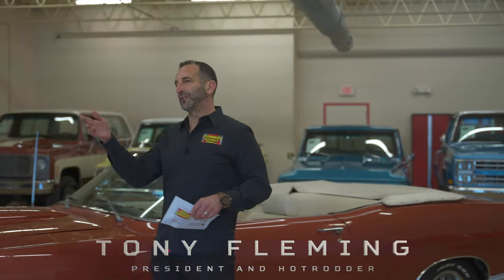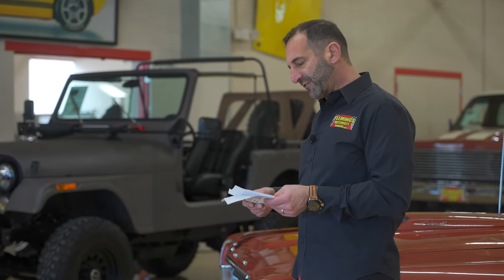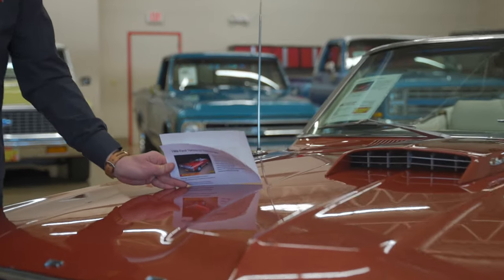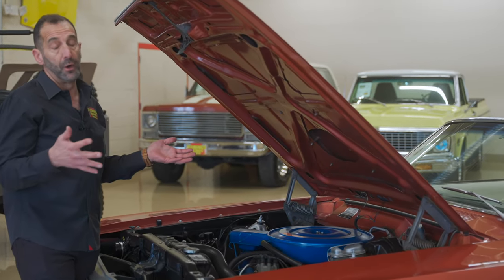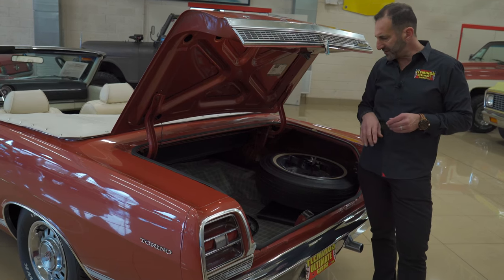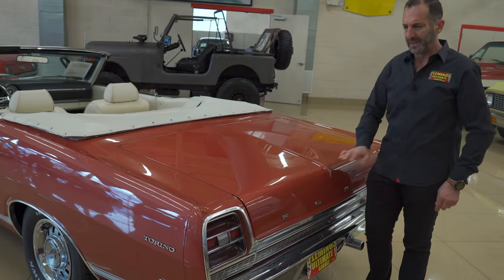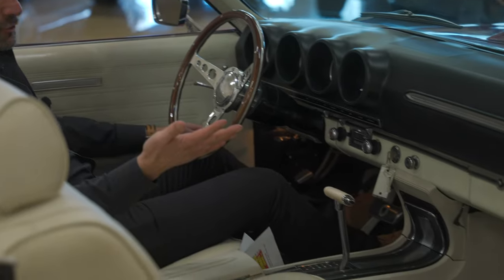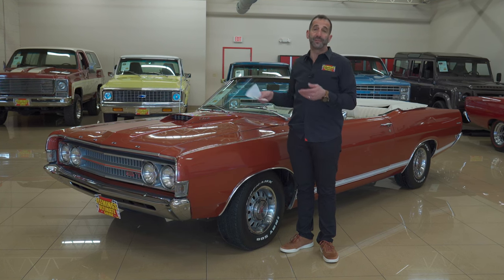1969 Ford Torino GT Convertible Walkaround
Car details:
• 1 of only 928 ever built (100,000 Torinos built on '69!)
• Original rebuilt 302cid Ford V8 @ 260hp
• Rebuilt Cruise-O-Matic auto transmission
• Original factory HD rear differential
• Mirror finish correct coded “Y” burnt orange metallic paint show waxed and detailed
• Optional and great looking white bucket seat interior with factory console
• White power convertible top w/matching boot
• Optional power disc brakes
• Optional power steering
• Correct GT road wheels with fresh radials
• Great sounding dual exhaust
• Nice factory gauge setup
• Show or drive this American classic!